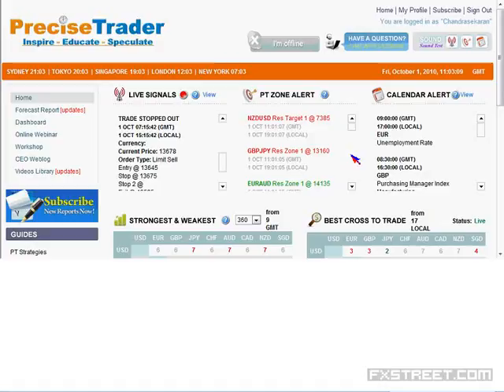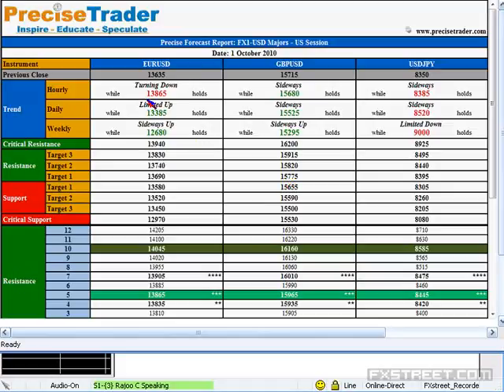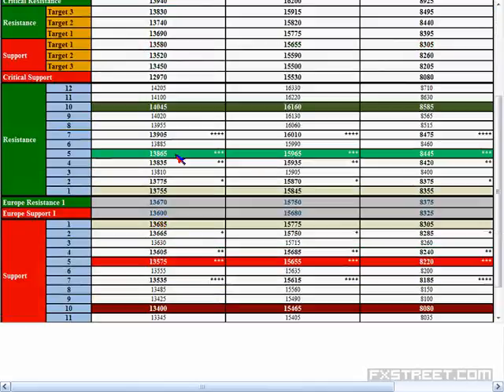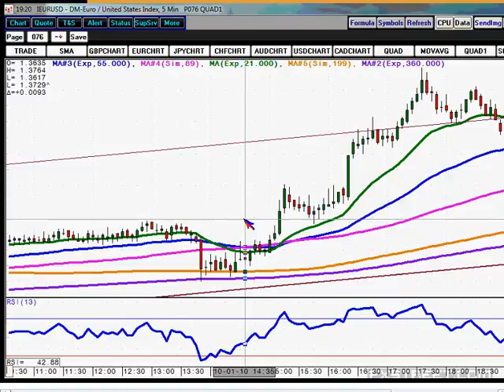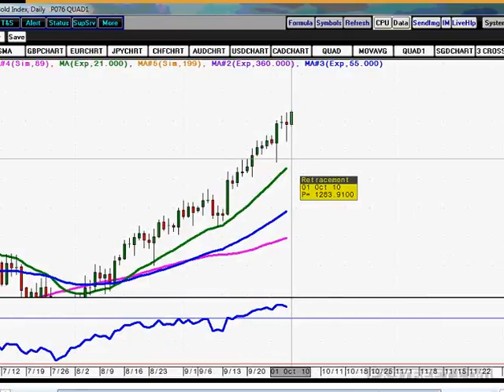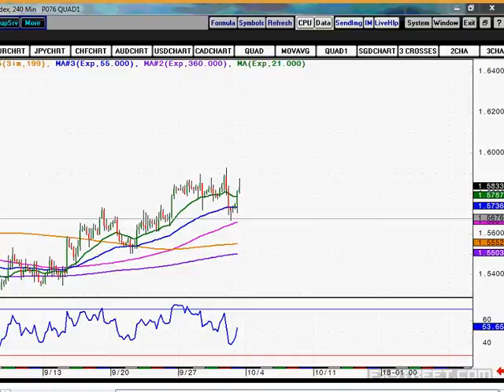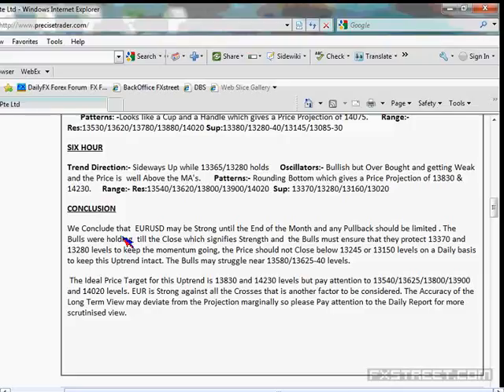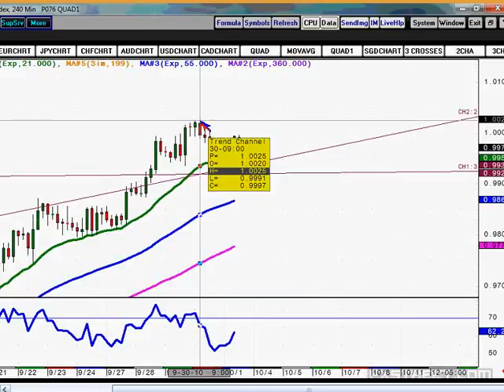Rajoo C: Taking full advantage of precise trading zones - U.S. Session (Oct 01, 2010)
Date of issue: 01 October 2010. Speaker: Rajoo C.